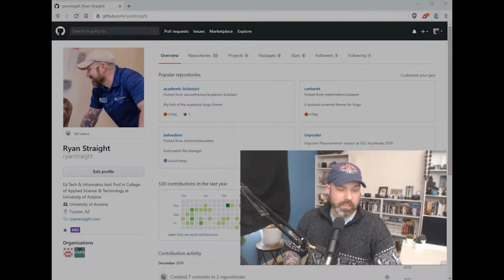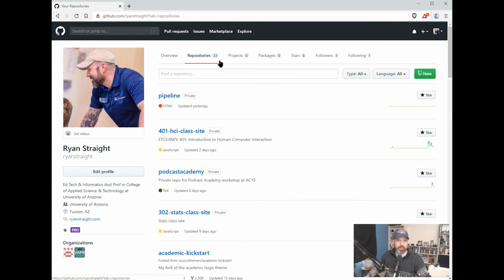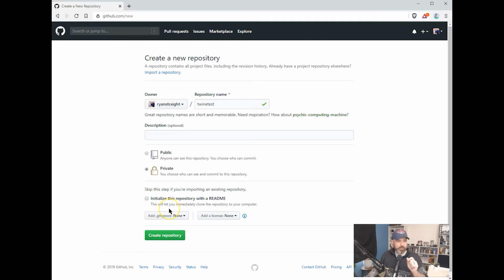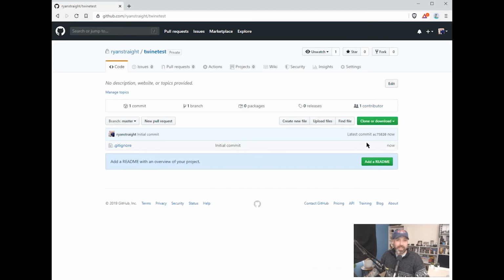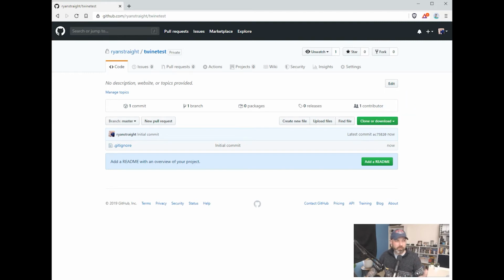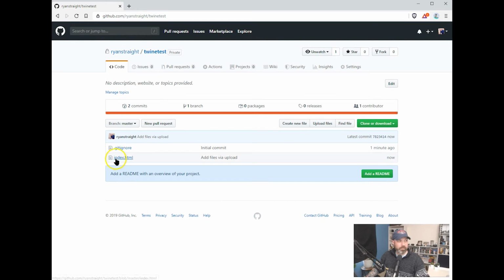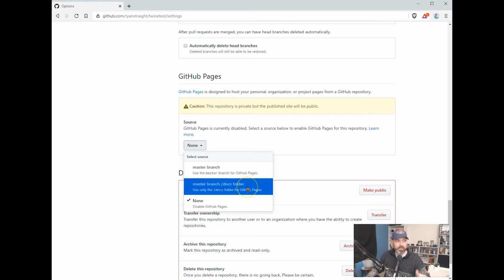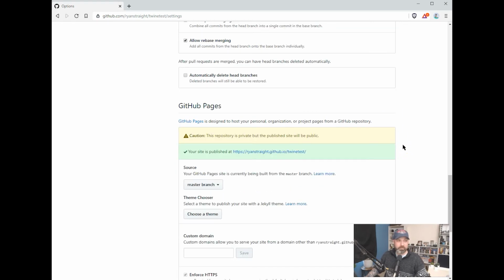GBL: Day 3 - GitHub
Getting your game on GitHub Pages.